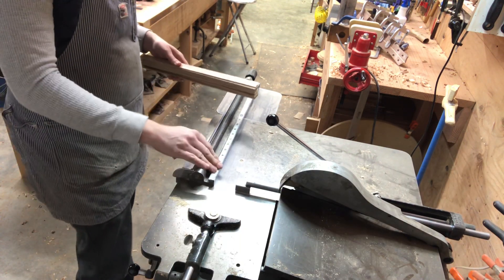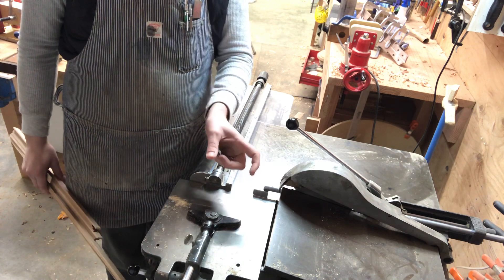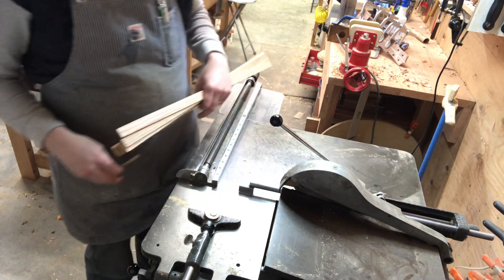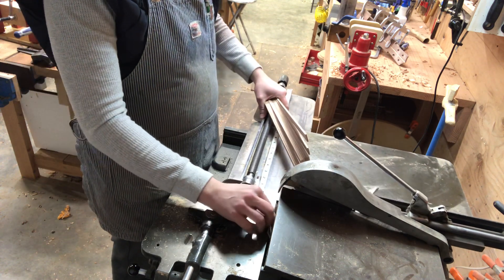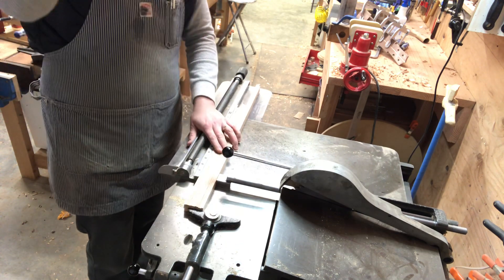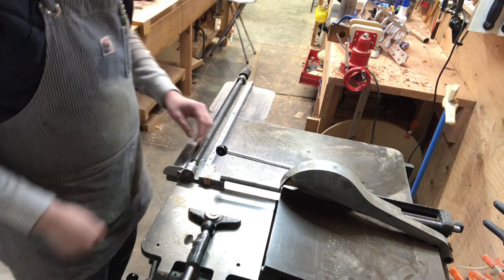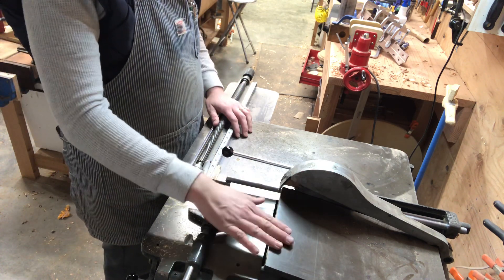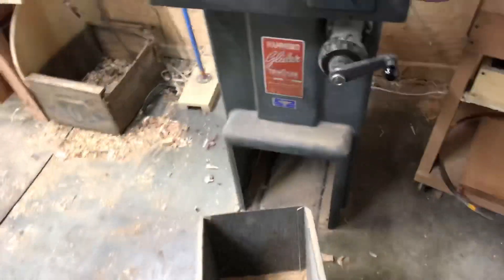Cutting small parts on the Hammond Trim-O-Saw